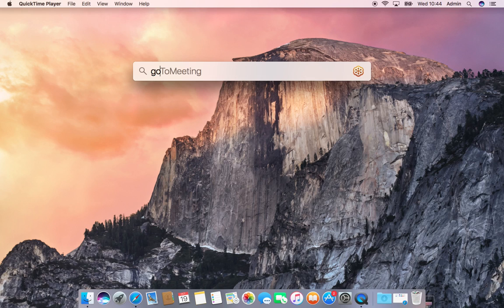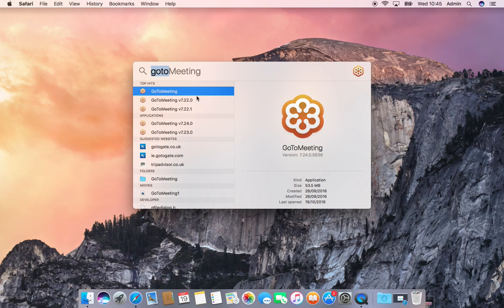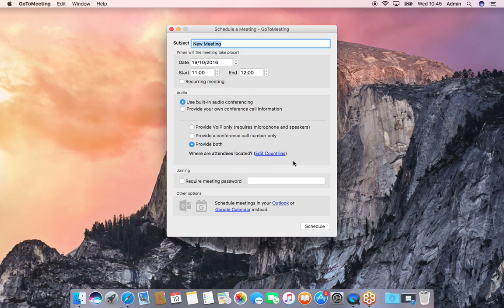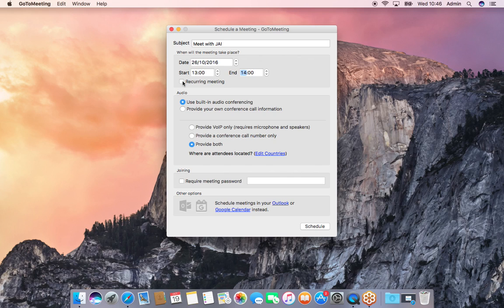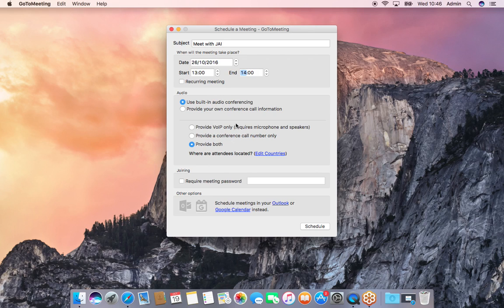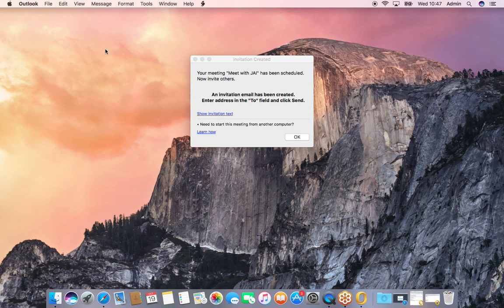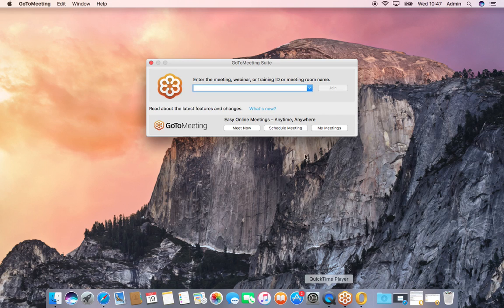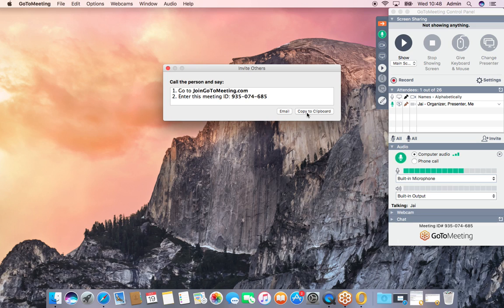How to Schedule a meeting with GoToMeeting?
How to Schedule a meeting with GoToMeeting? Quick tutorial that shows how to schedule or start a meeting with GoToMeeting.